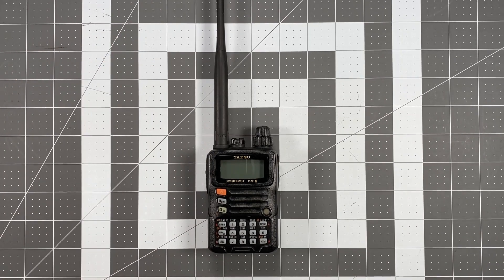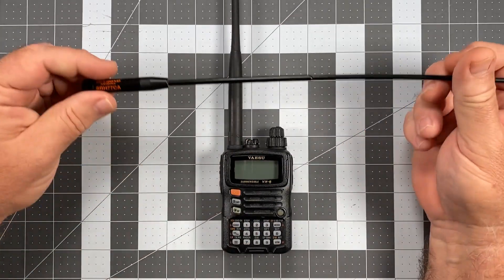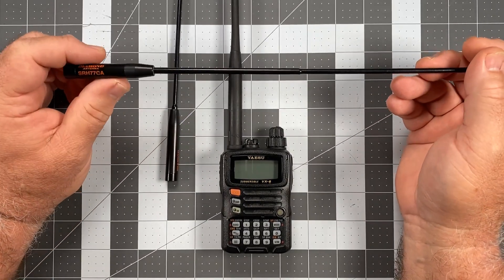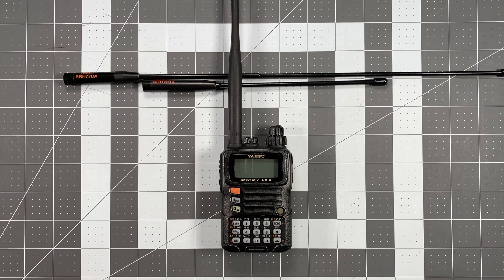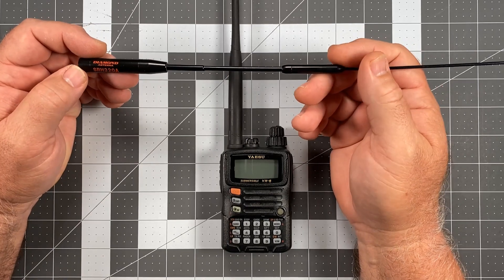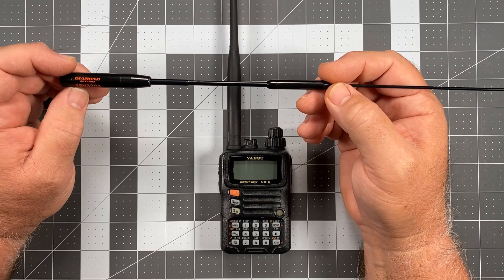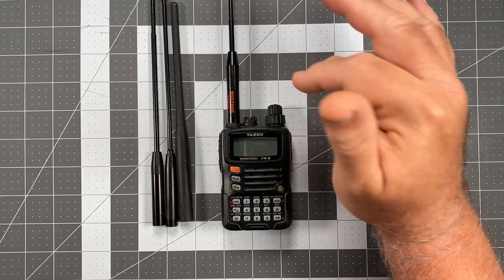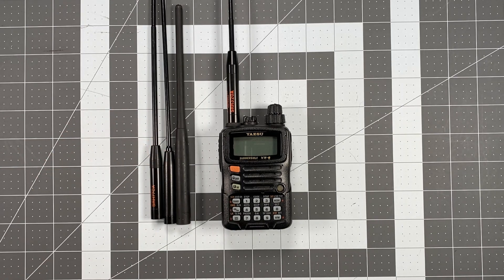VX-6 Operators Series - Part 13: Antenna Options for the VX-6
In Part 13 of this series, I discuss aftermarket antenna options for the Yaesu VX-6.